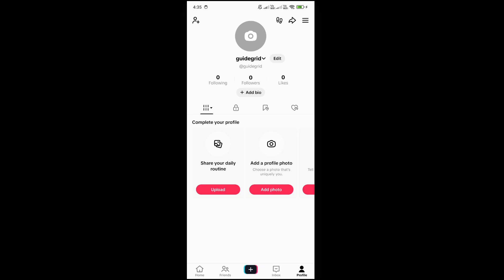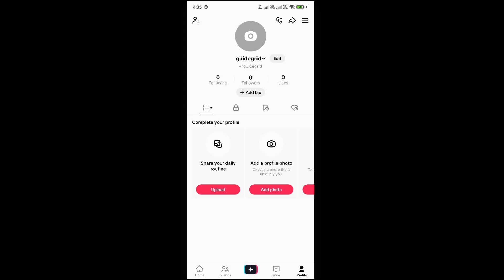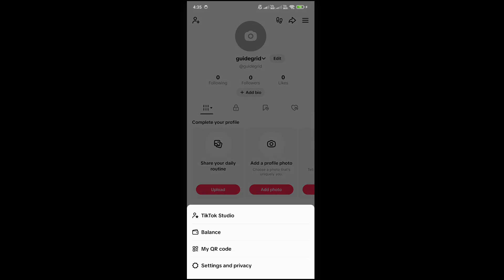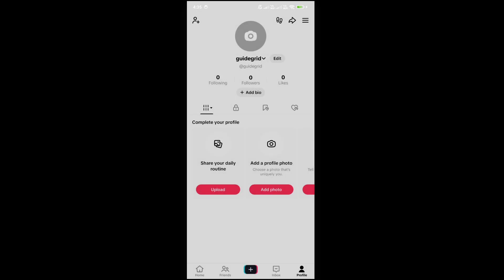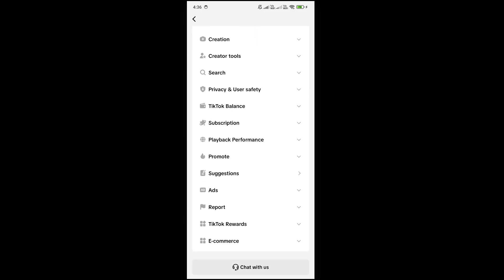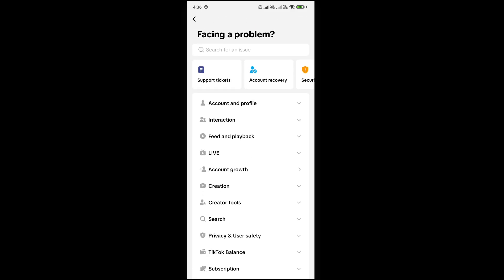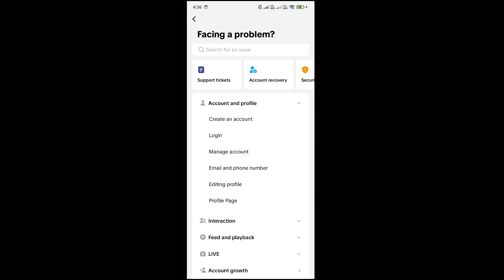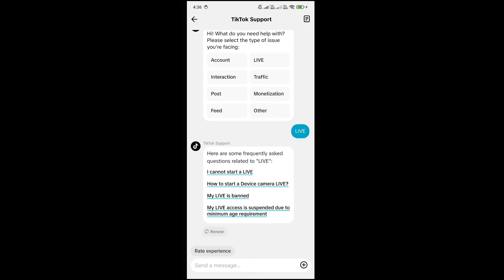How to Fix TikTok Live Studio No Access (2025)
How to fix TikTok Live Studio access not available in 2025? This quick guide shows you how to fix TikTok Live Studio No Access (2025) with step-by-step instructions. Whether you're a new creator or facing sudden issues, this video helps you troubleshoot and unlock TikTok Live Studio access easily. Stay updated with the latest fixes and solutions for TikTok Live issues in 2025. Watch now to get back to streaming!